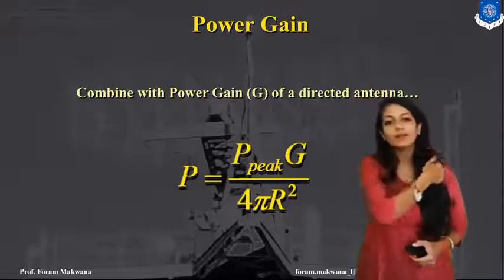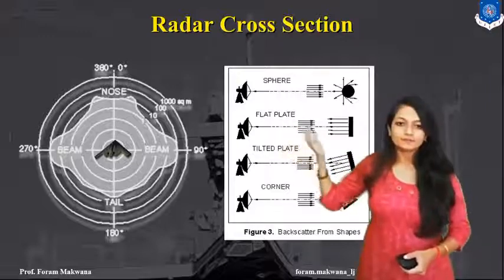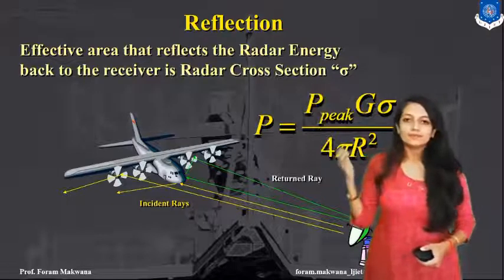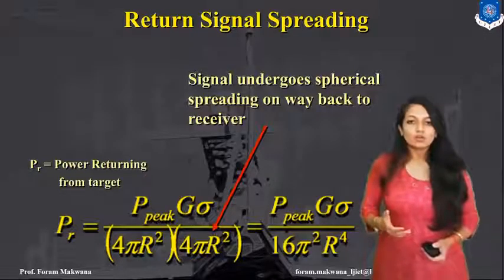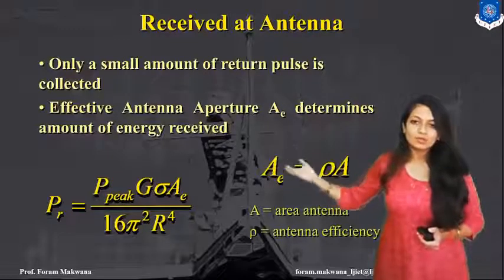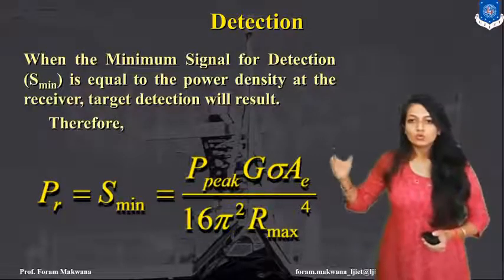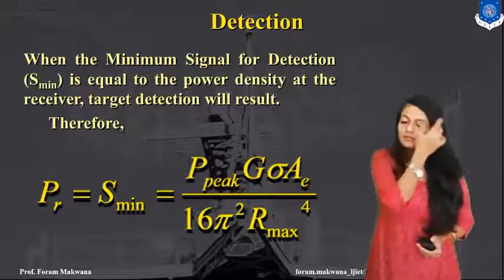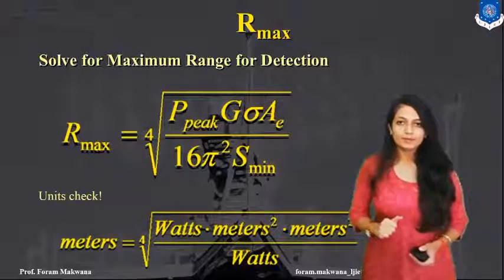SEM 8 EC RNA SESSION 3 Power gain, Radar cross section, Detection, Rmax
1) Omni-directional beam spreads spherically surface area ______.
2) Directional beam surface area _____________.
3)Equation for directional gain ____________.
4) What is radar cross section?
5) What is echo signal?
6)What is antenna efficiency?
7)Ae determines ______.